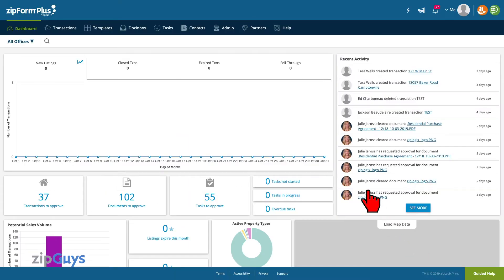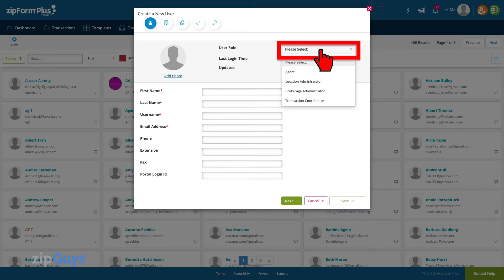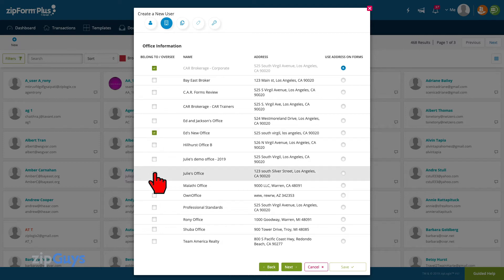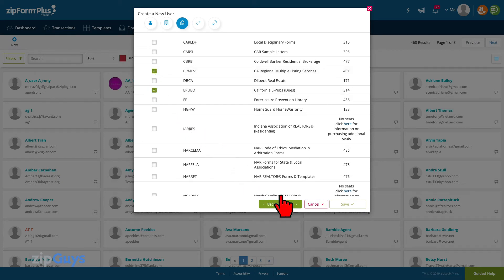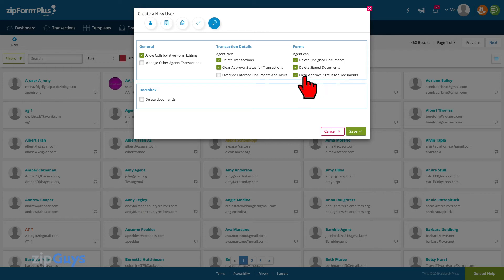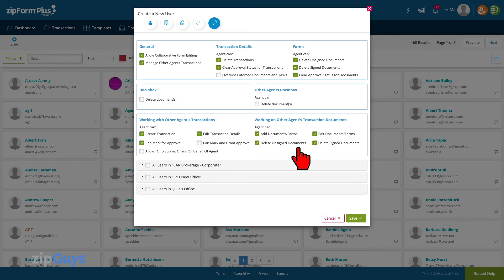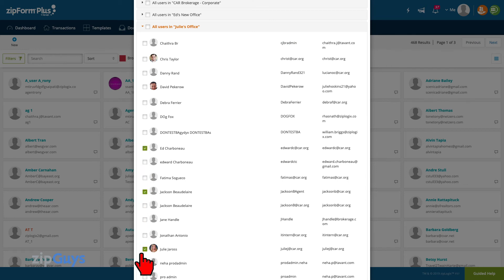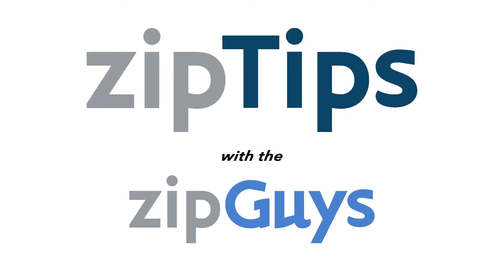Adding an agent to your Lone Wolf Transactions (zipForm Edition) For Brokers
Agents in zipForm® Plus Broker Edition are given the C.A.R. Form Library and can create and submit transactions for review from inside this system. Brokerage or Location Admins can see all transactions in the system and can create Global Templates for agents to use in their transactions. For more information about zipForm® Plus Broker Edition,